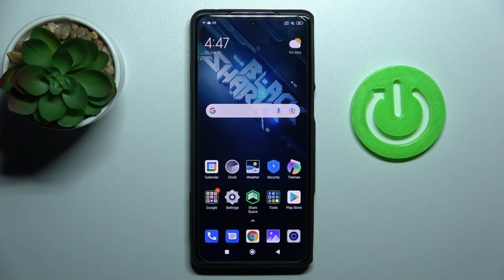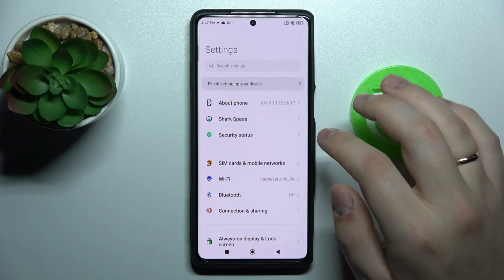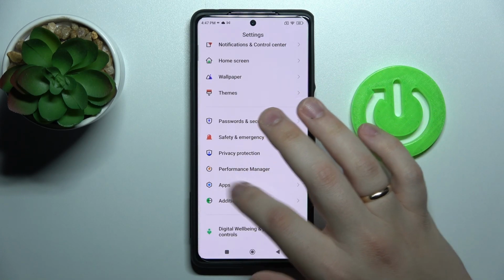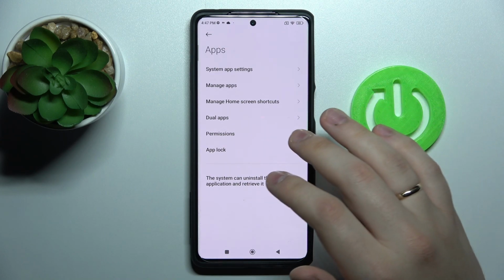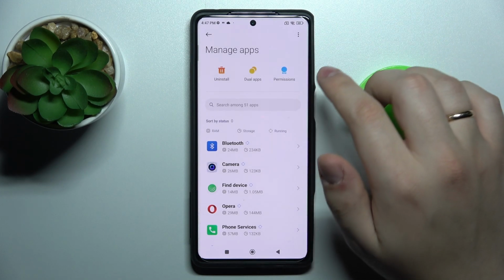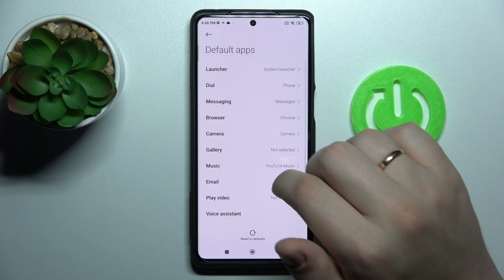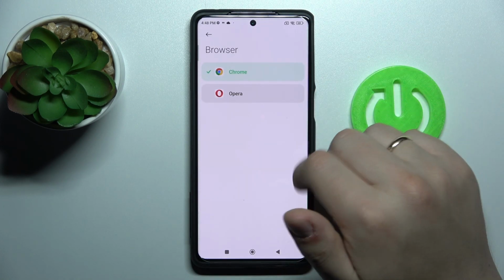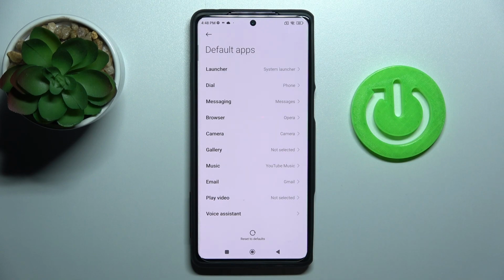How to Make Opera the Default App for Browsing on the XIAOMI Black Shark 5 Pro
Learn more about the XIAOMI Black Shark 5 Pro:
In this video tutorial, we are going to demonstrate how you can change the default browser on the XIAOMI Black Shark 5 Pro smartphone and set Opera as the default app for browsing in particular. Thereby, if you need to figure out how to make Opera the default browsing app on the XIAOMI Black Shark 5 Pro mobile device, we kindly invite you to view this video.

How to set Opera as a default app for browsing on XIAOMI Black Shark 5 Pro? How to change the default browser on XIAOMI Black Shark 5 Pro? How to make Opera the default browser on XIAOMI Black Shark 5 Pro?